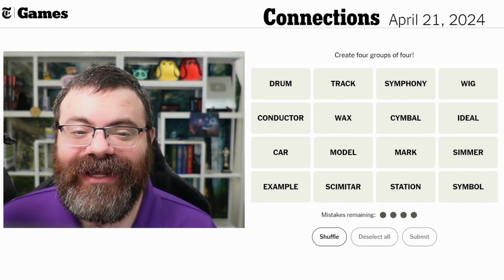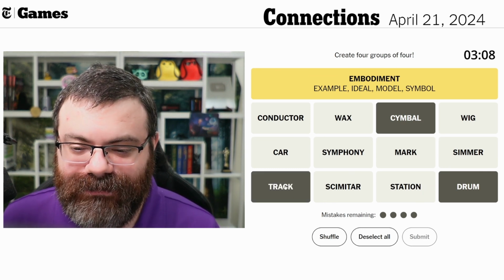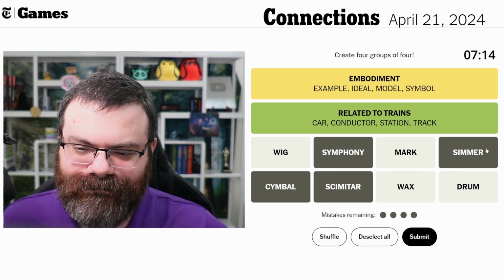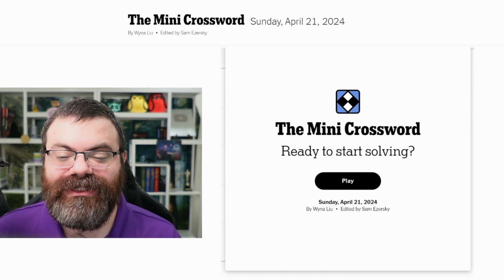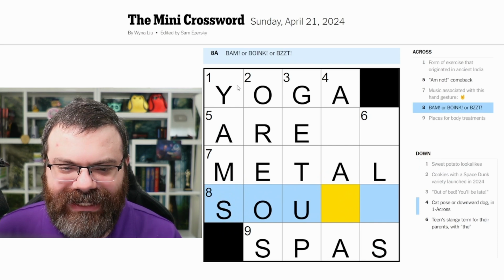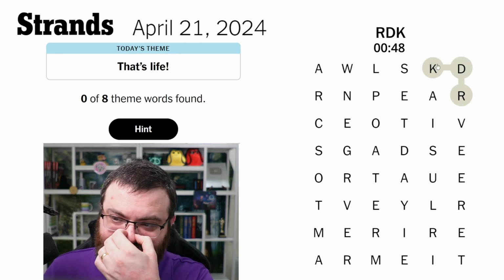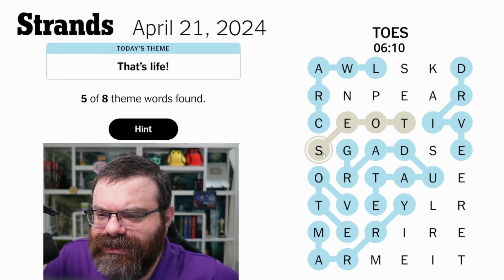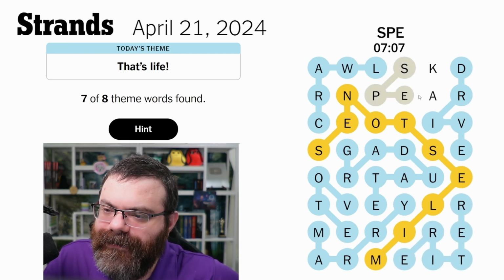NYT Connections, Mini Crossword, and Strands | April 21, 2024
Playing today's New York Times Games!

00:00 Intro
00:07 Connections
07:11 Mini Crossword
10:32 Strands

All members get early access to my Wordle, New York Times, and Daily Games videos!